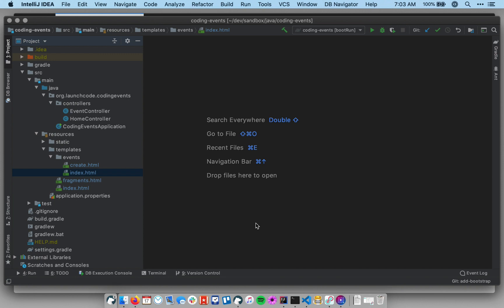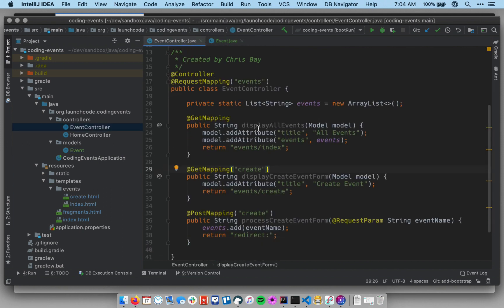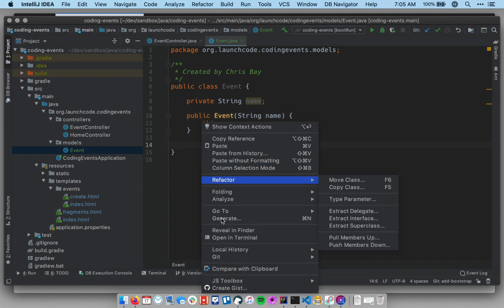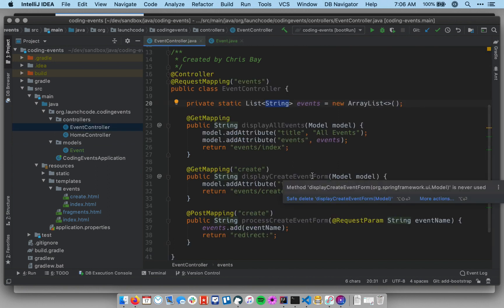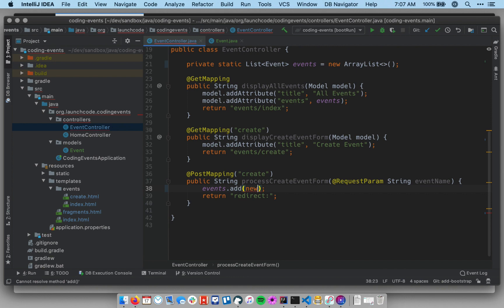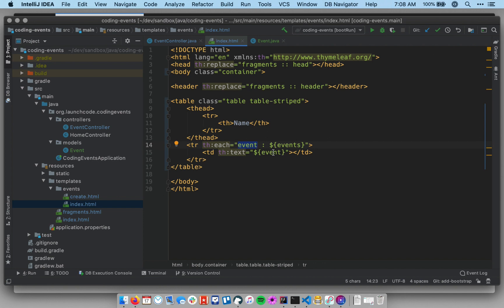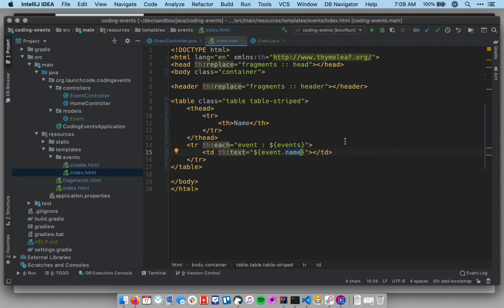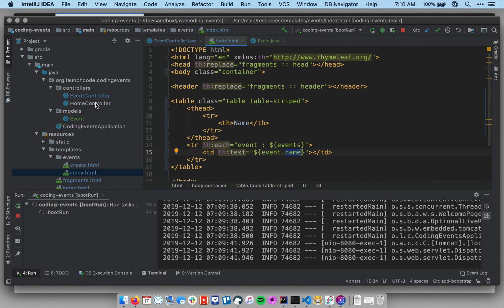Java Coding Events 2.1 Creating a Model Class